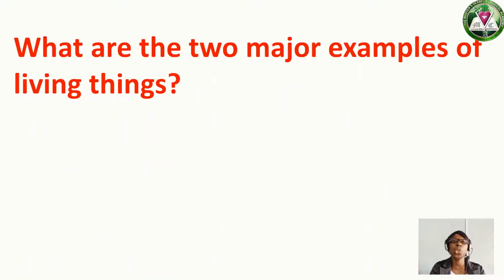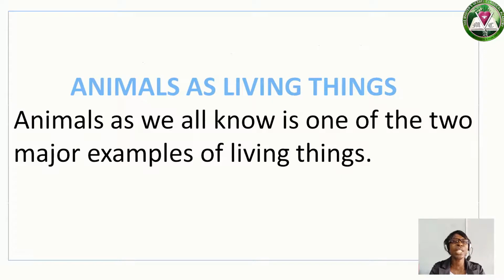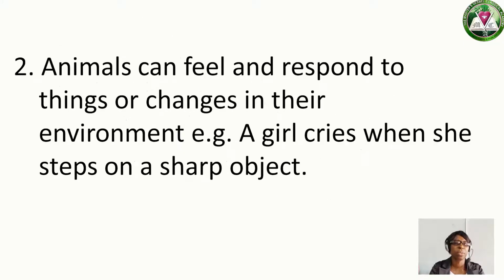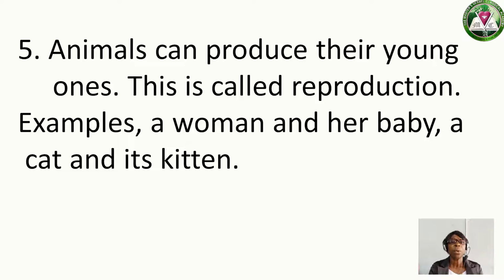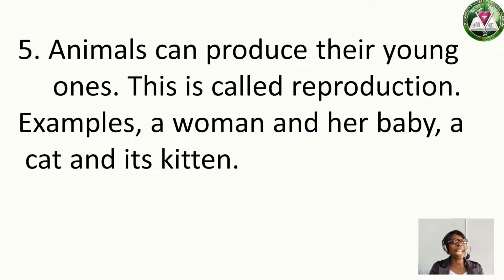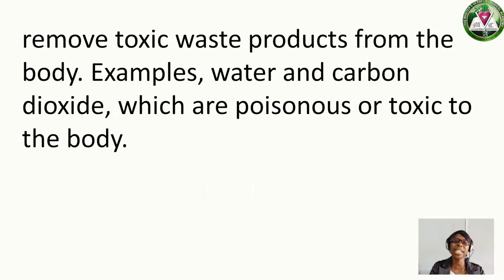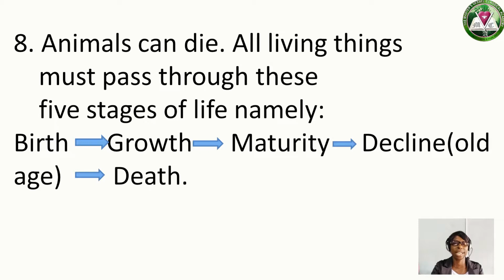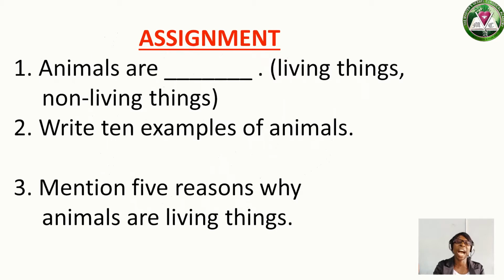BASIC SCIENCE ANIMALS AS LIVING THINGS ODINAMADU FELICI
BASIC SCIENCE ANIMALS AS LIVING THINGS  - PRIMARY 3